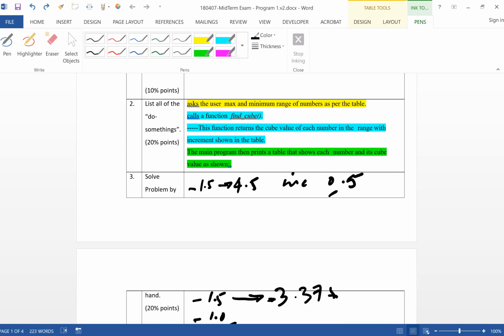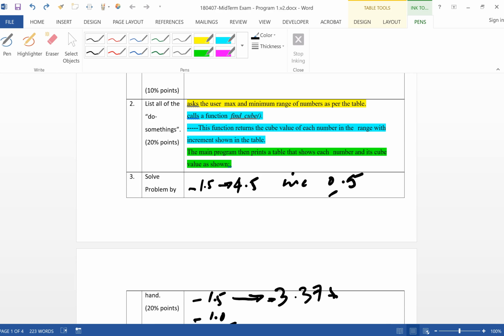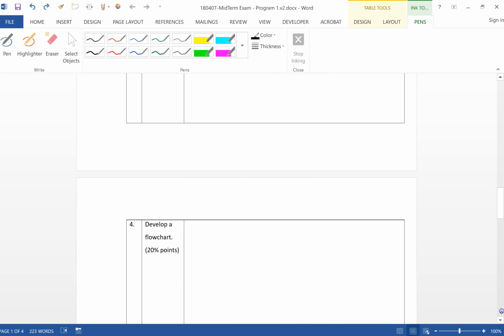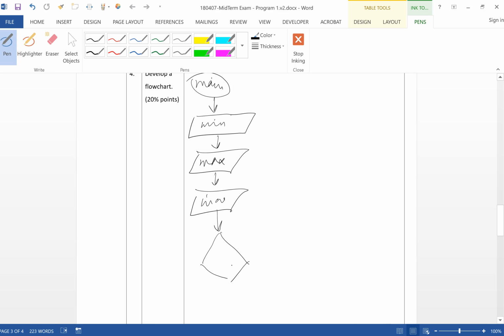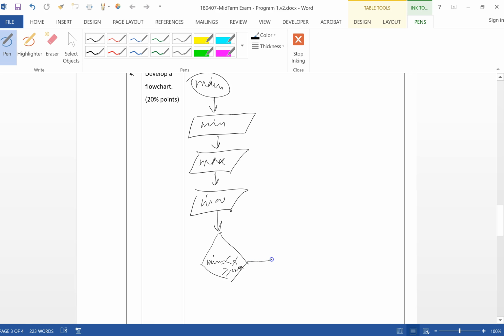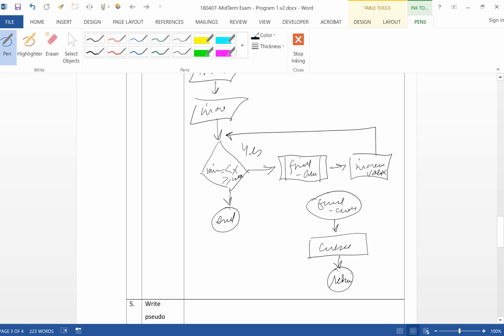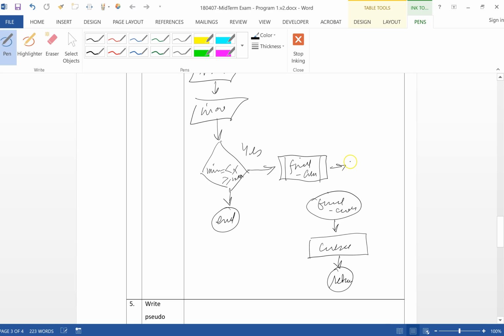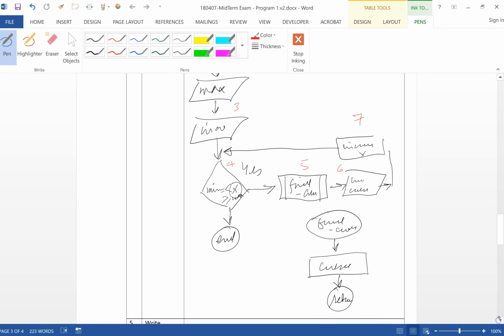Find Cube of numbers in a range Part-2